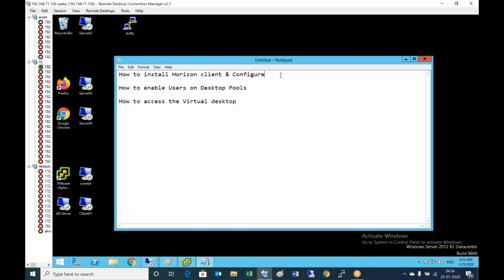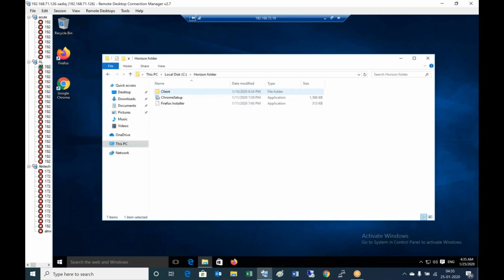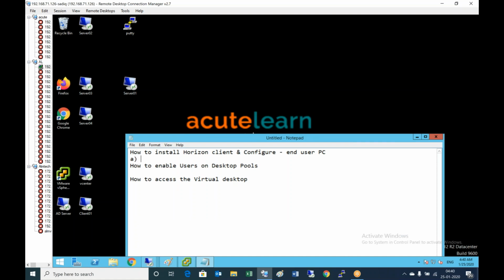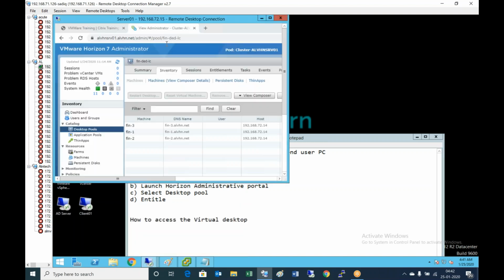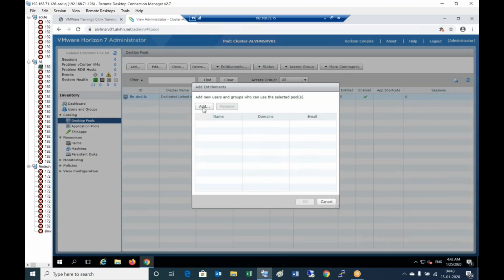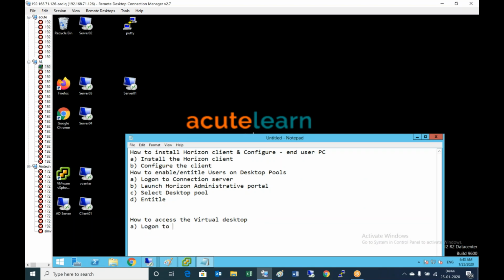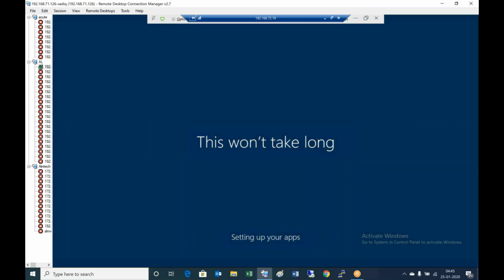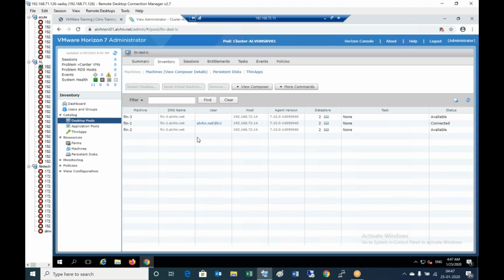How to Install Vmware Horizon Composer server